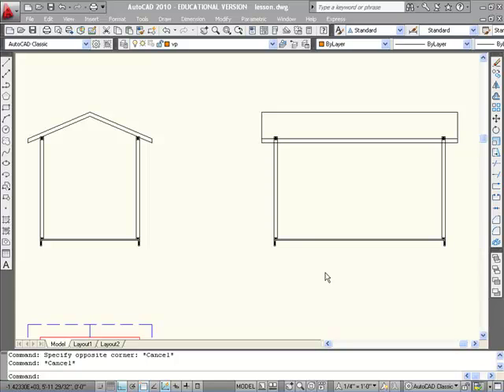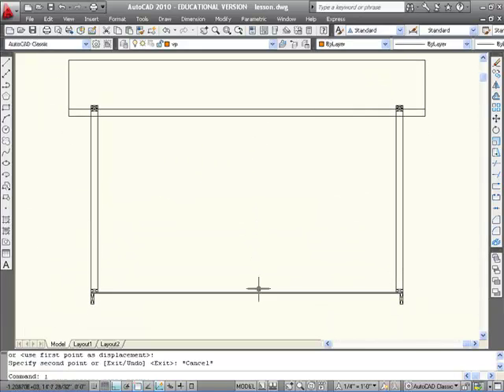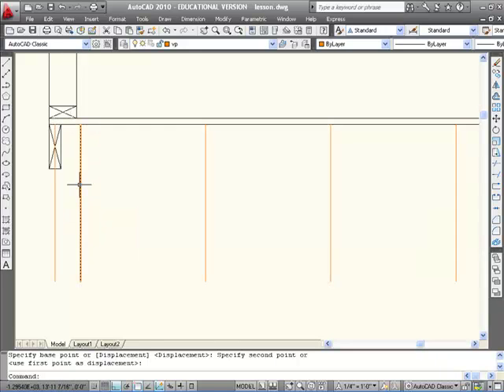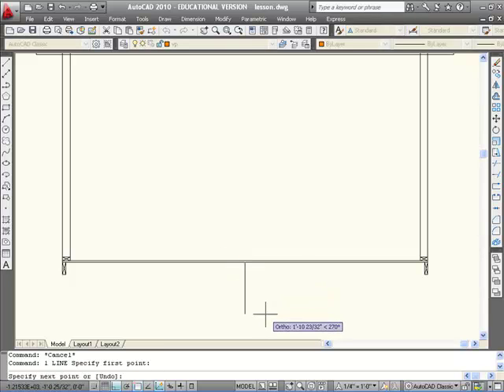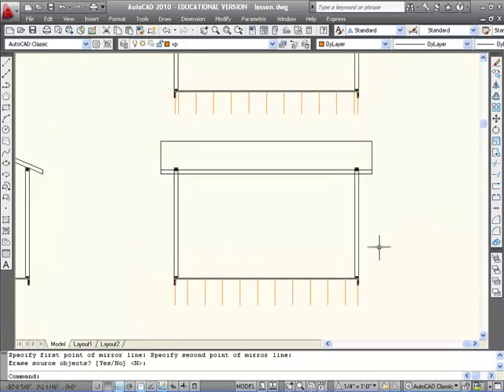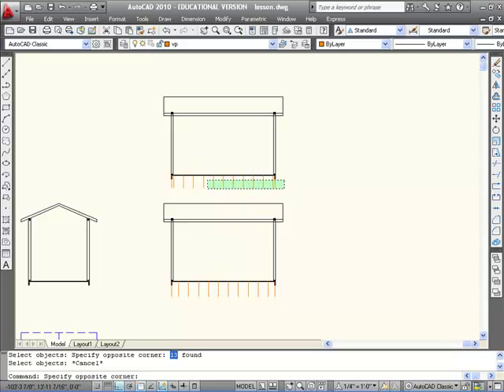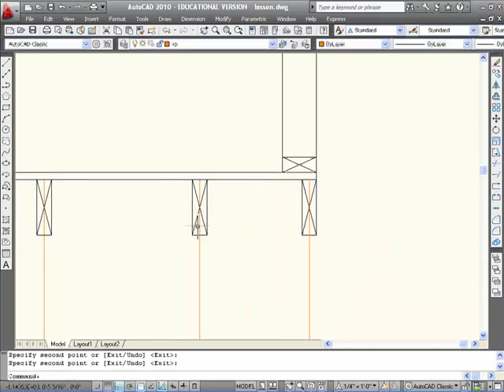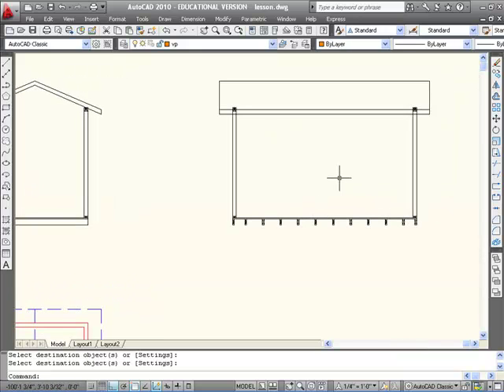Lesson 16 Joist Spacing and Layout